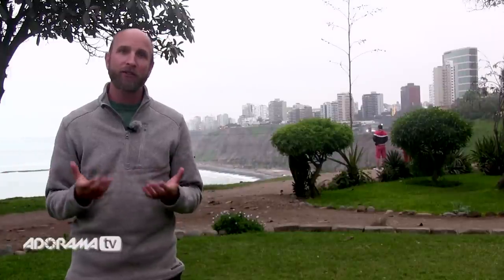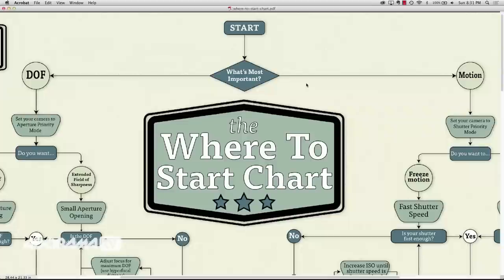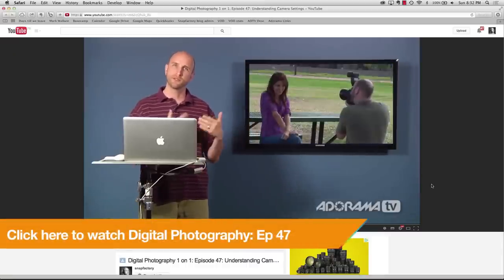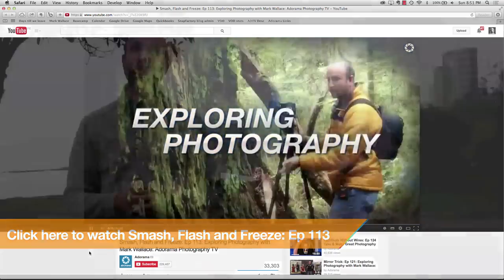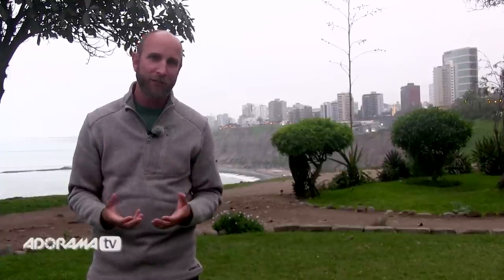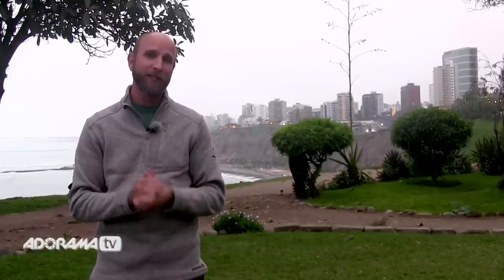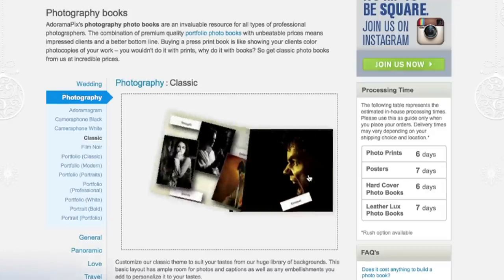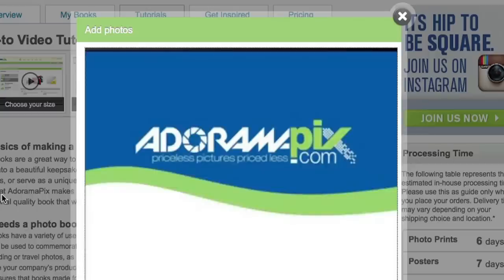The Where To Start Chart : Exploring Photography with Mark Wallace: AdoramaTV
In this episode, Mark Wallace introduces the "Where To Start Chart". The Where To Start Chart is a tool designed to help beginning photographers navigate the settings on their camera. The chart is an interactive PDF file with links to hours of free photography tutorials. If you get to a spot and are unsure what something means, just click the box to watch a video about that topic.